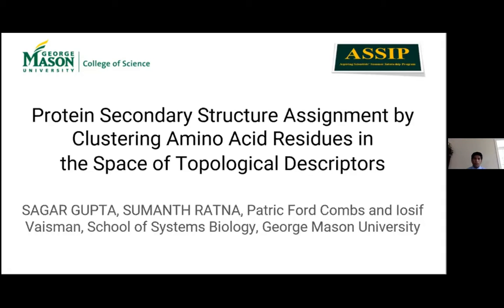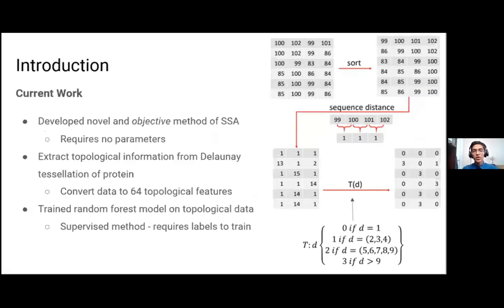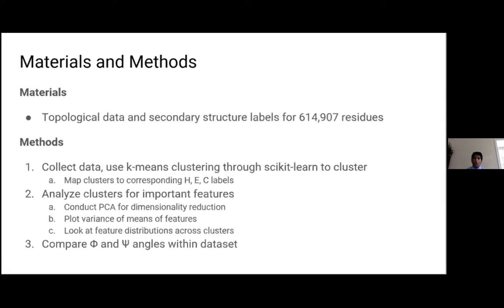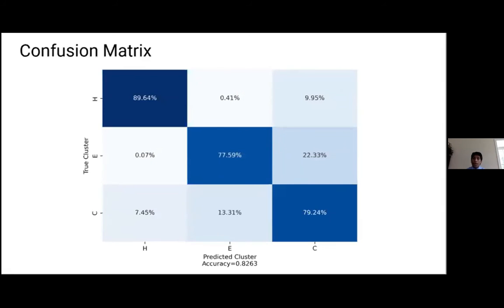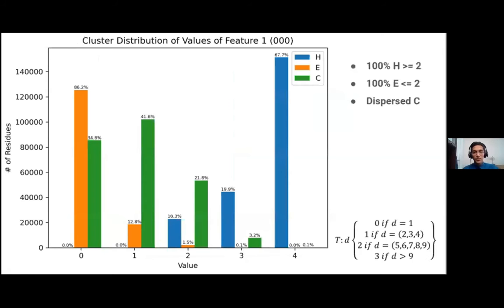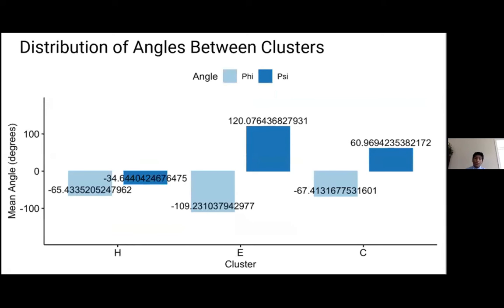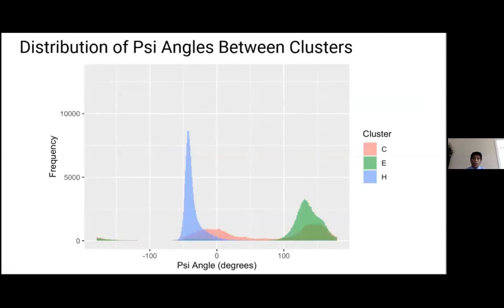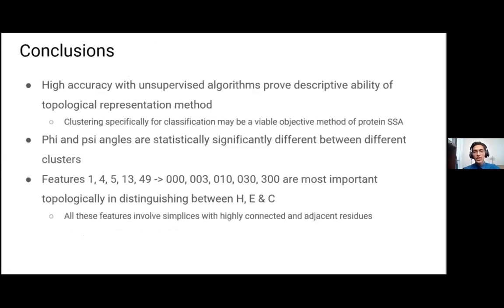ASSIP 2020 - Protein SSA by Clustering AA Residues with Topological Descriptors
By Sumanth Ratna and Sagar Gupta under the direction of Dr. Ford Combs and Dr. Iosif Vaisman.